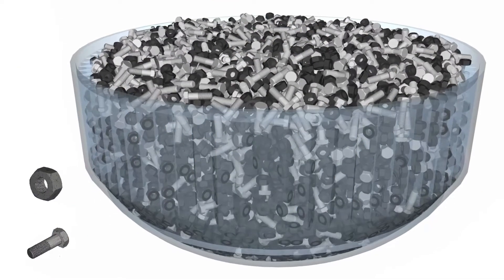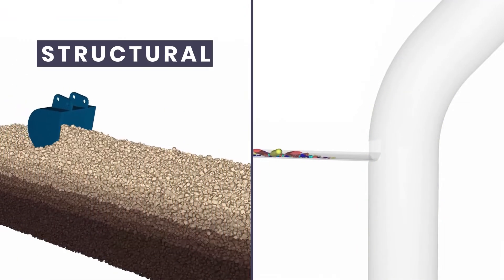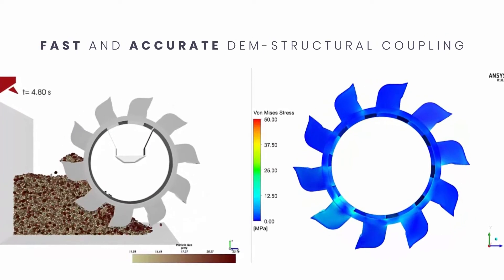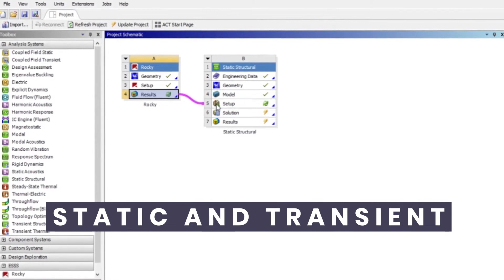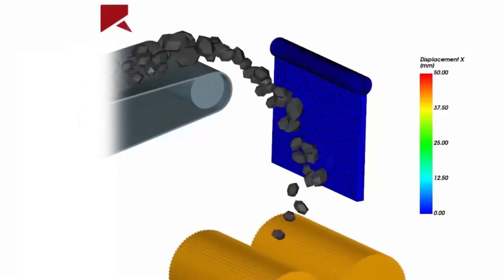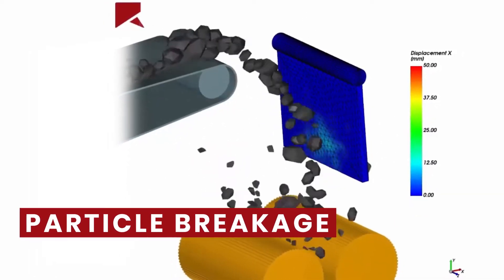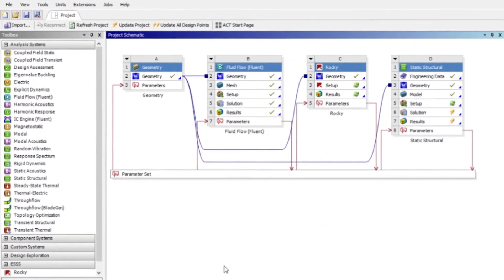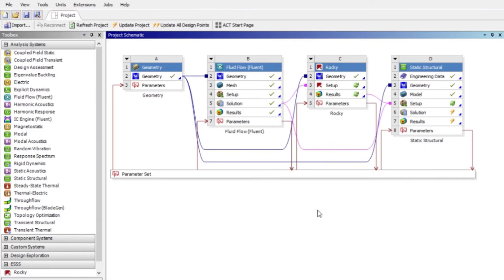Coupling of Rocky DEM and Ansys Multiphysics (FEA & CFD)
Integration of Rocky DEM and Ansys gives you a revolutionary new way to simulate the impact of particles & bulk materials on your structural components, as well as to understand & optimise the behaviour of granular-fluid systems.

Australia : 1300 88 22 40
New Zealand : 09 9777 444